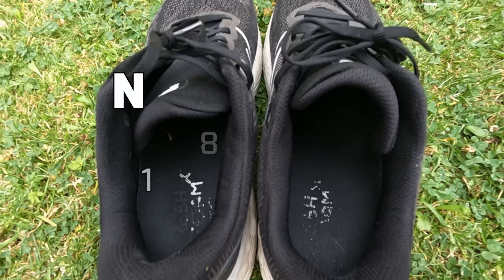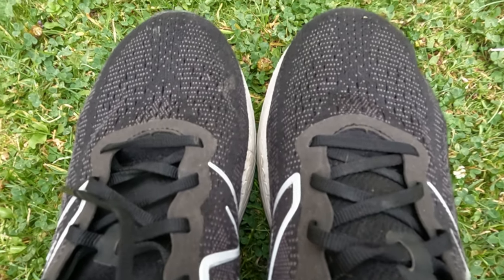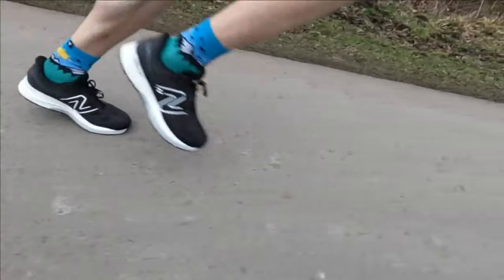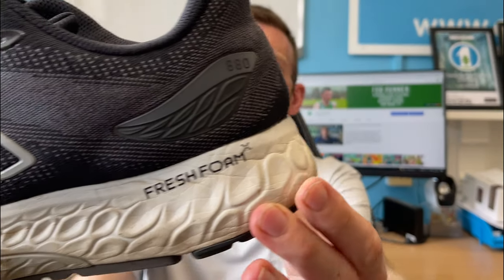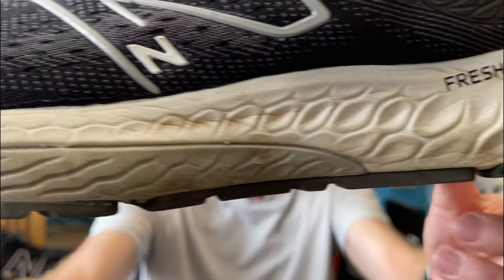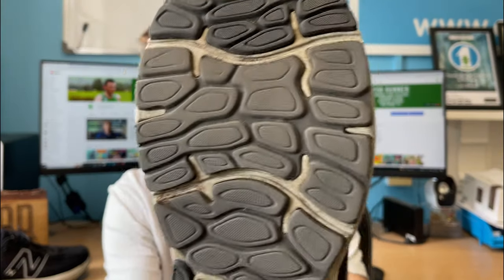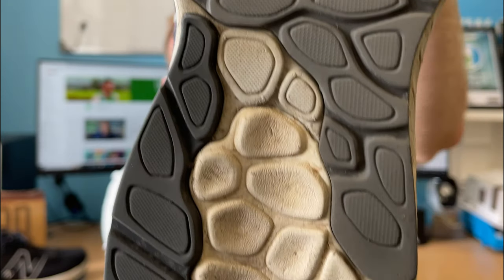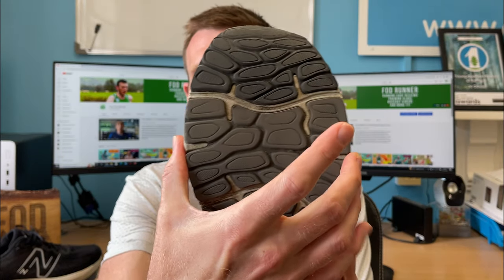WORKHORSE Shoe Of 2022 After 100 Miles (New Balance 880v12) | FOD Runner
WORKHORSE Shoe Of 2022 After 100 Miles (New Balance 880v12) - welcome back to another video and today I am sharing a 100 mile update on the new balance 880v12 after 100 miles, which I have nicknamed the workhorse shoe of 2022.  I've been really happy with the new balance 880v12 after 100 miles, its been a reliable companion soaking up the easy miles in this middle stage of the year.

I'd love to hear how you're getting on with you new balance 880v12?

00:00 - Intro
00:56 - Wear & Tear
03:07 - How Have I Been Using It?
04:37 - Will I Continue To Use It?